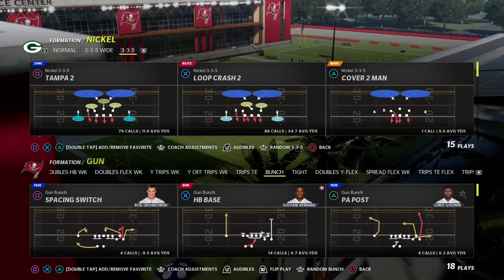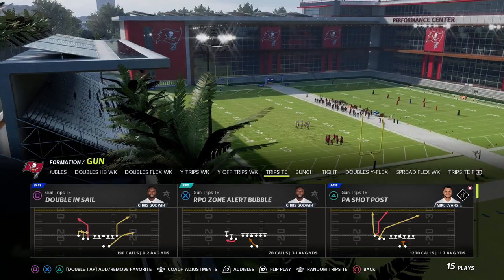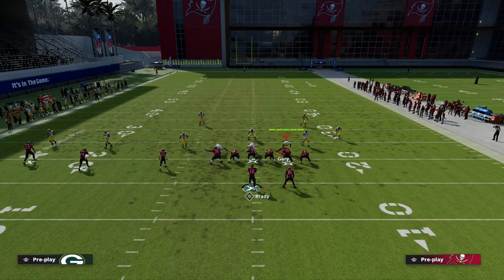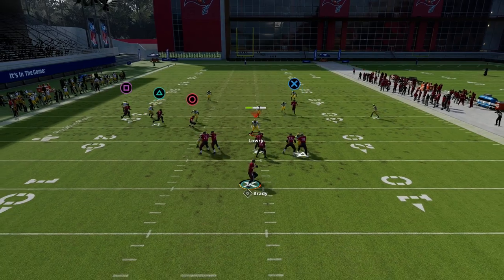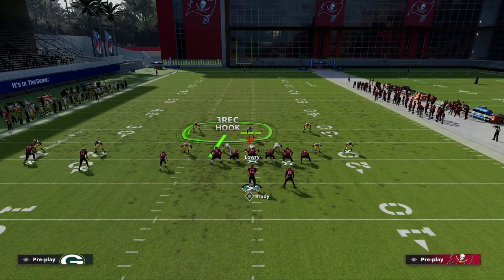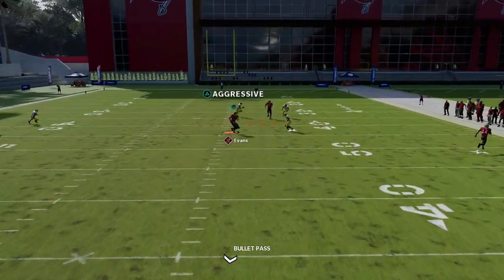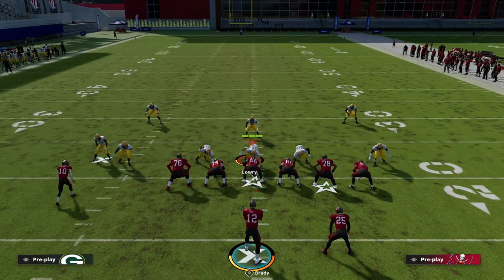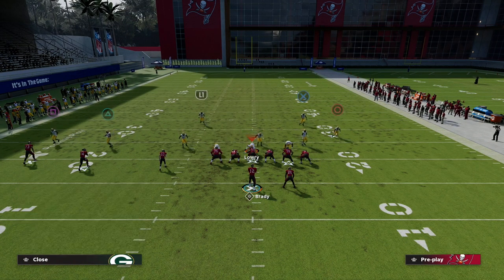Destroy The User With This Dominant Passing Concept| Madden 22 Tips